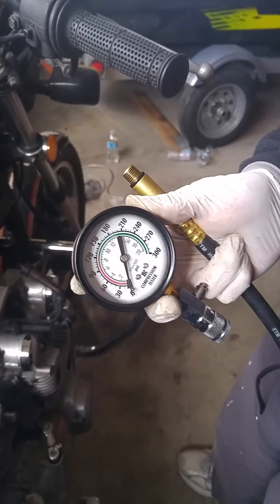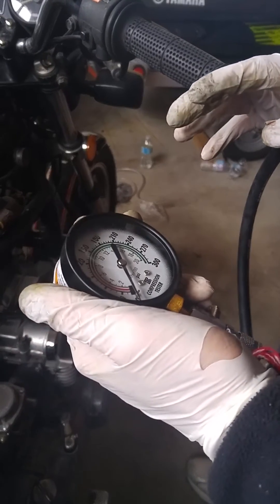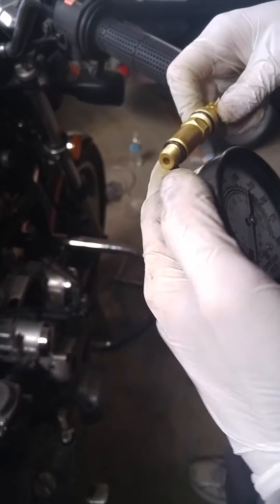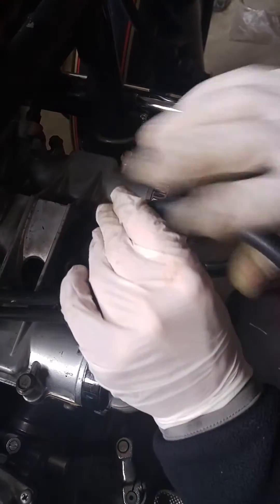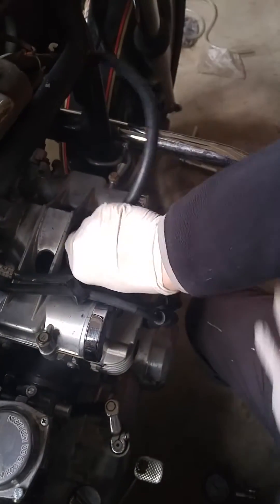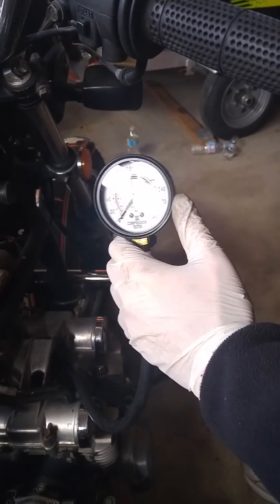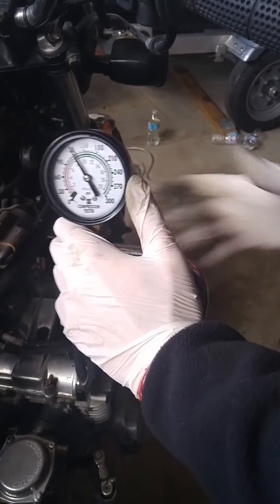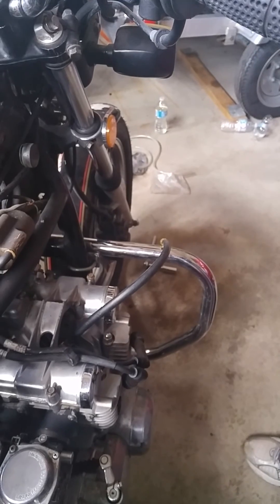How to test a motorcycle engine for compression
NOTE: ALL SPARK PLUGS MUST BE OUT WHEN PERFORMING TEST

A short video demonstrating how to perform a compression test on an engine. My apologies for the vertical view.